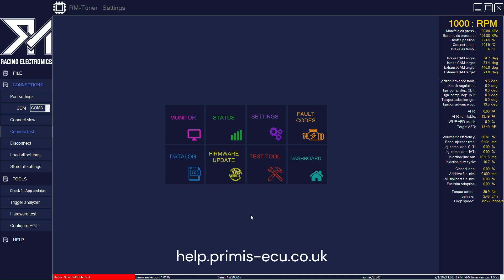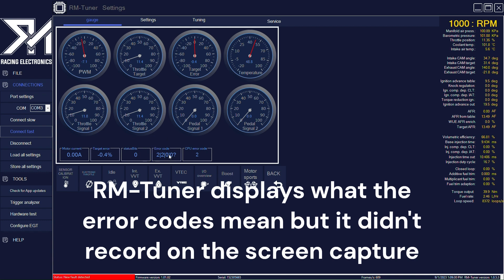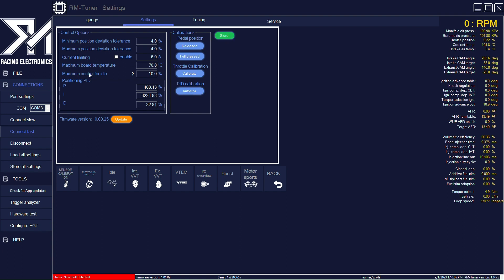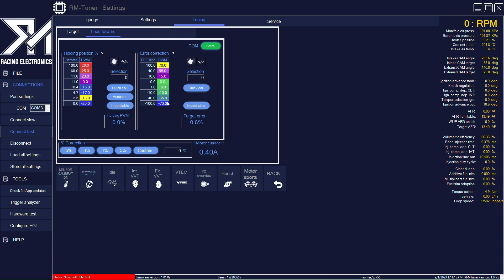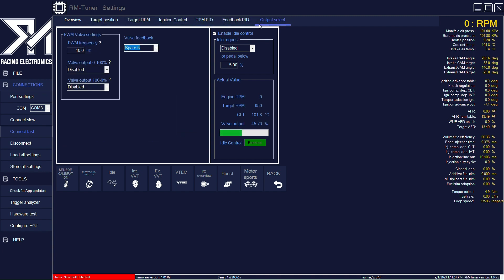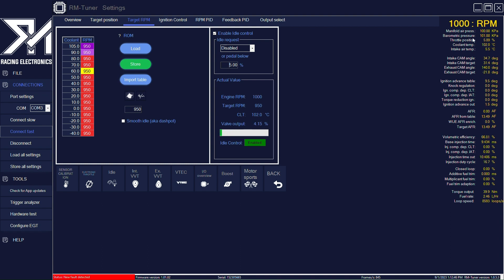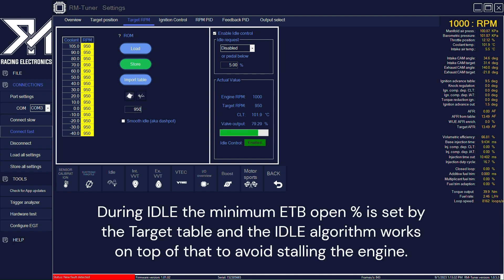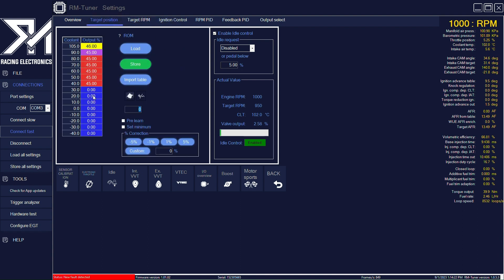Next-Level Throttle Control! RM-Primis Standalone ECU (DBW + Idle Control Explained)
Short video just to show a little bit of the DBW control on the RM-Primis standalone ecu and the idle control algorithm when using it.

Now - Compatible with 8hp transmissions out of the box, for free!!